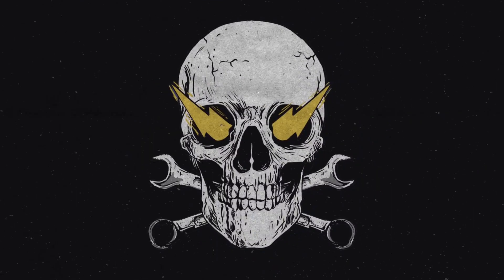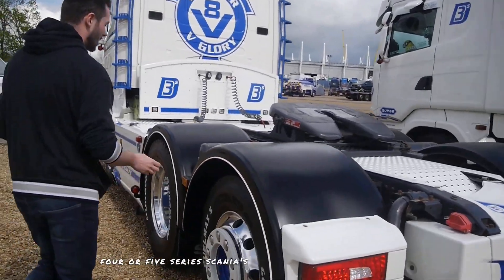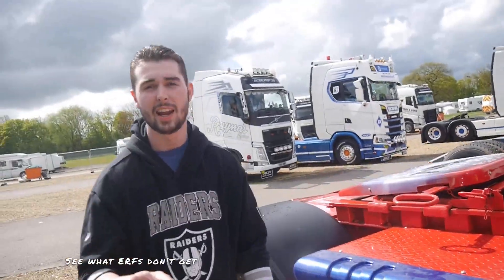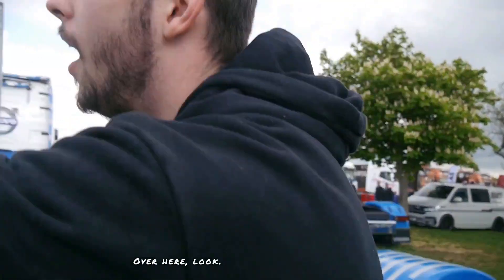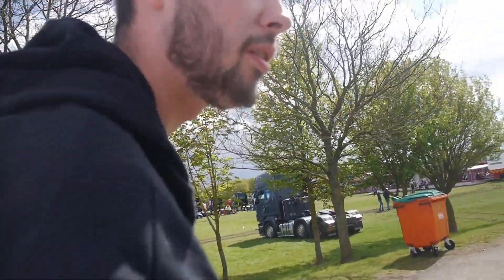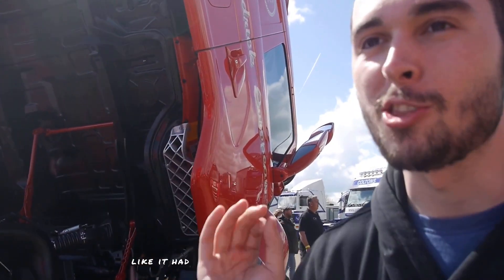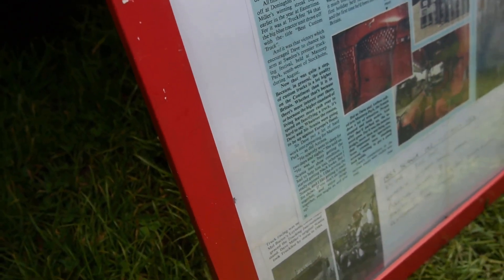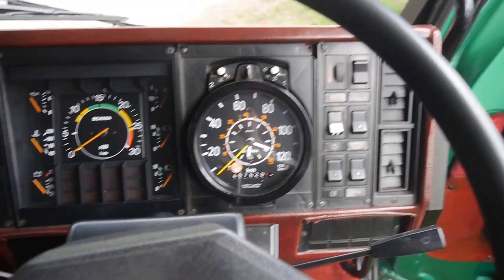TRUCKFEST 2023 WAS INSANE!!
Hey Guys

in this one we go to truckfest peterborough 2023! the last one